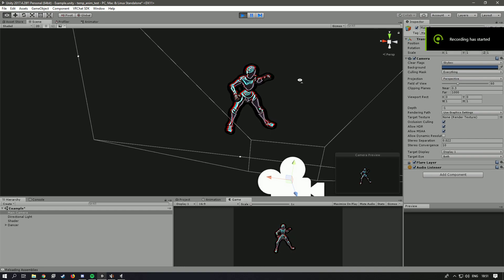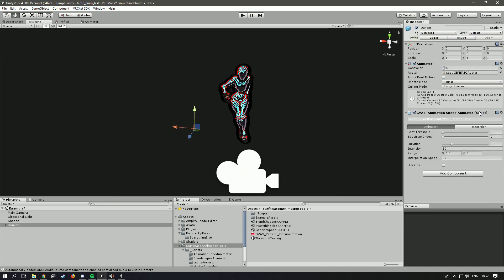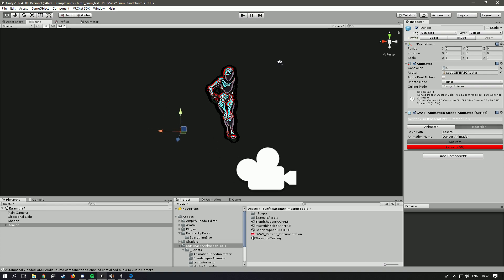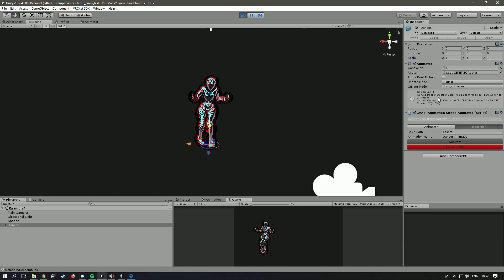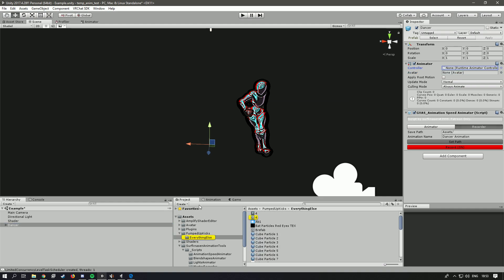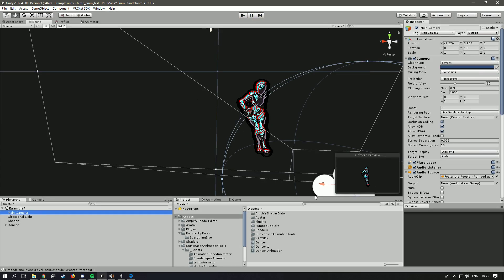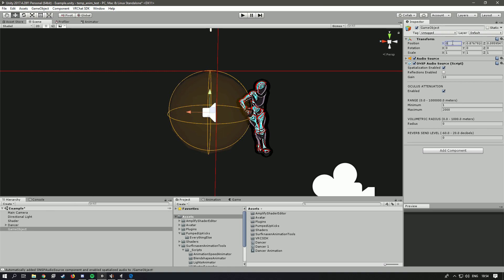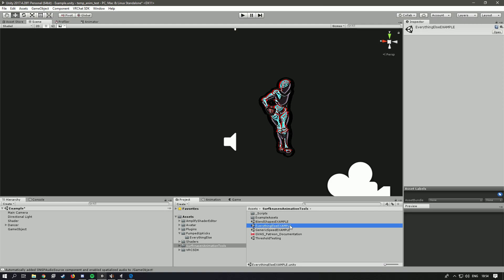Super quick guide on how to use my scripts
This only covers the super basics so make sure to read the pdf that is included and don't hesitate to ask in the discord server.